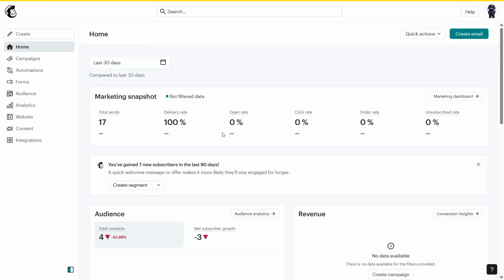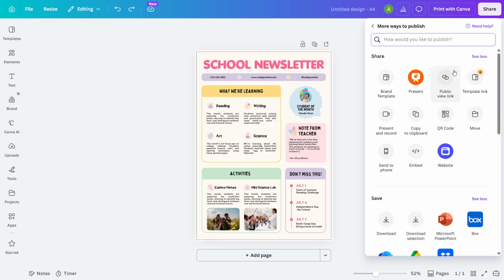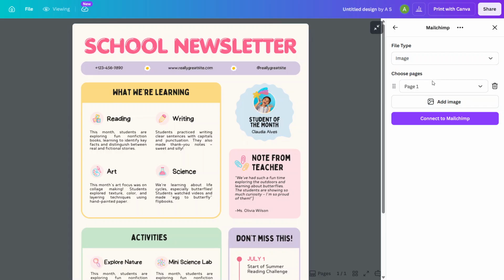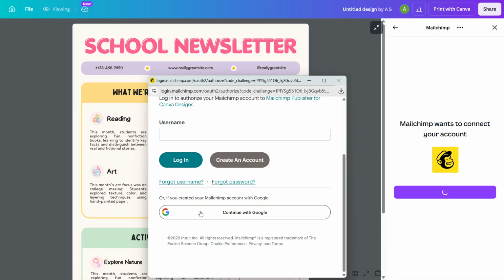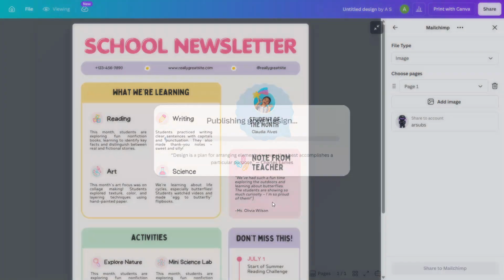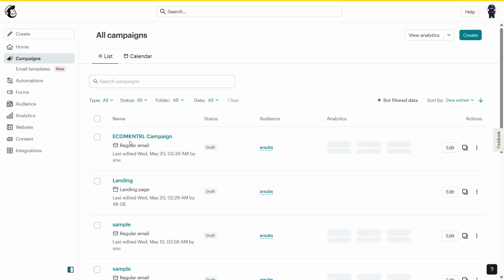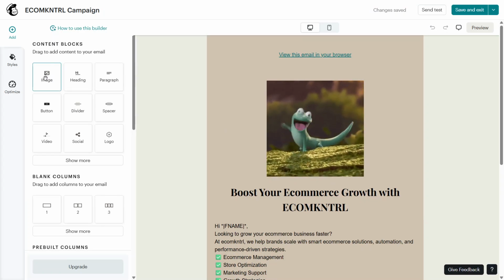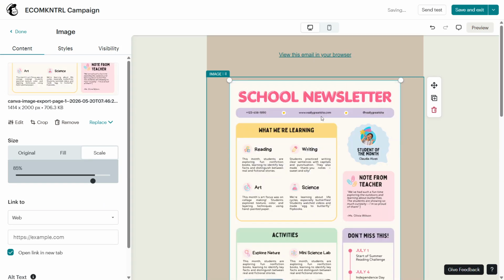How to Use Canva Newsletters in Mailchimp (2026) | Step-by-Step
Learn how to use Canva newsletters in Mailchimp to create and send beautifully designed emails without starting from scratch. In this tutorial, you'll see how to design your newsletter in Canva, export it correctly, and bring it into Mailchimp so it renders properly for your subscribers. This method works with the current versions of both platforms and avoids the common formatting issues most people run into. Whether you're running a small business or managing a brand, this workflow saves time and keeps your emails looking professional. This is the updated process that works right now. Follow along and send your first Canva-designed Mailchimp newsletter today.